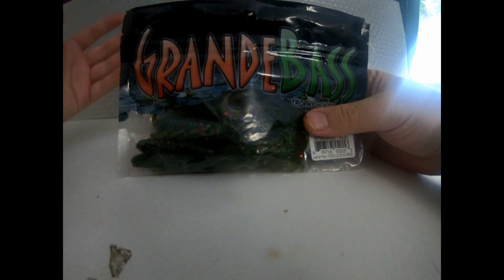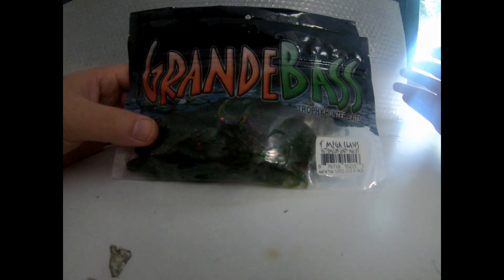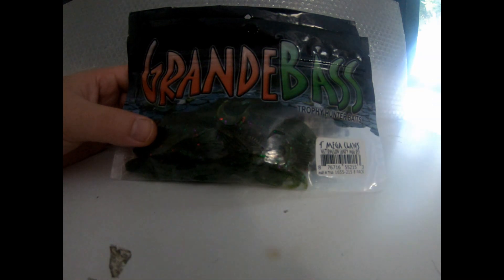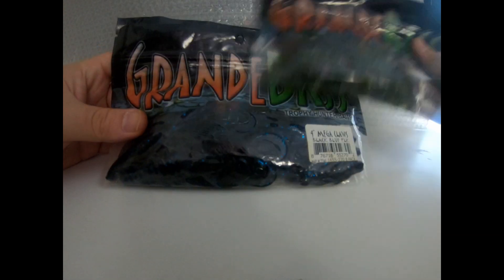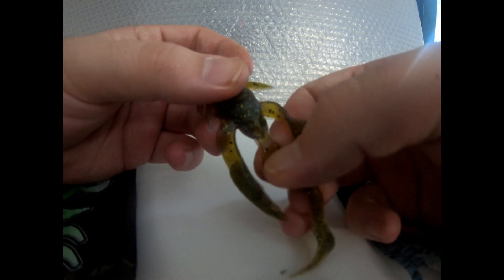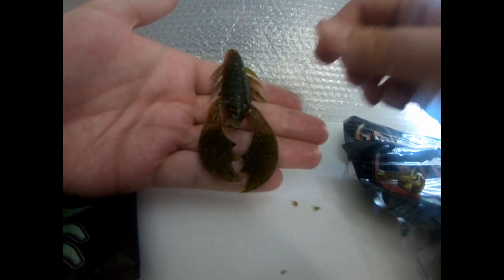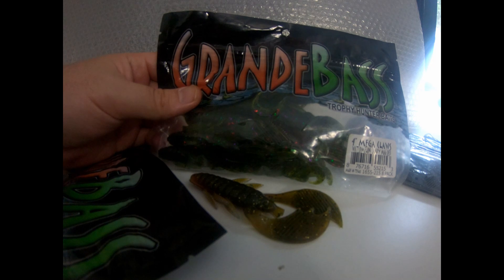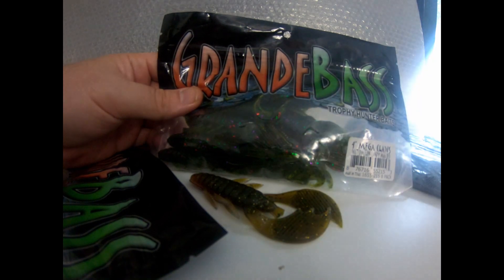Grande Bass MEGA CLAWS Soft Plastic Bass Lure / Bait Review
Today we talk about one of my favorite baits. Grande Bass MEGA CLAWS.

-The Eastbayanglers-

-Follow us-

Tight Lines!

Artist: eManuL